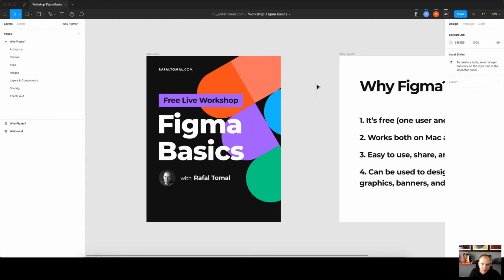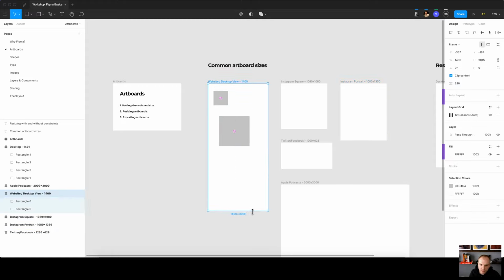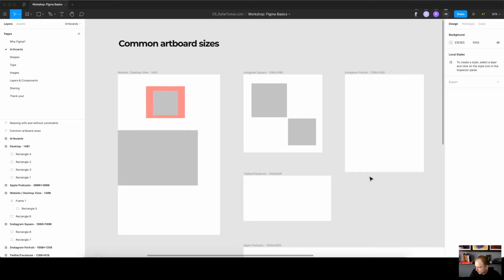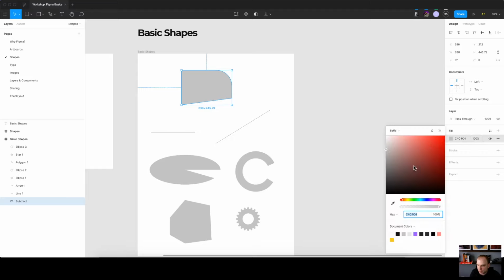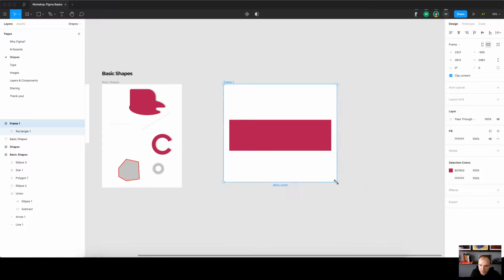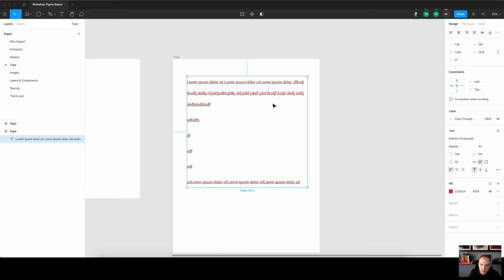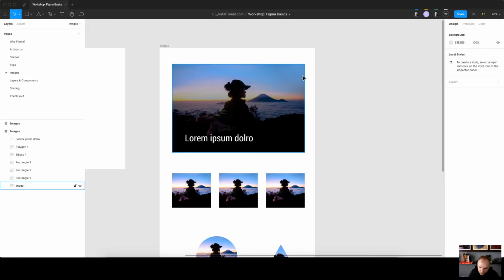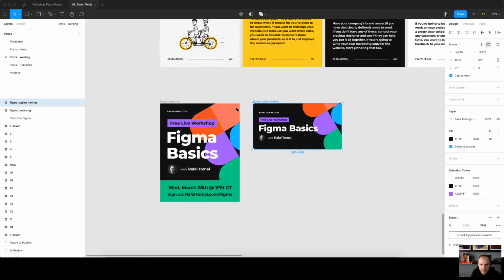Getting Started in Figma: Figma Basics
Check out a replay of my free live workshop on how to use Figma for beginners.

In this video, I'll be going over:

- How to use basic Figma tools like the text tool, shapes, frames, and more.
- How to create a new project and set up a new artboard with grid layout.
- How to manipulate text, change fonts, and more.
- How to use images, edit them, crop them, and more.

See also my premium products for designers:

1. DesignKit – Design Better and Faster in Figma

2. QuickFrames – Sitemaps and Userflows Made Simple